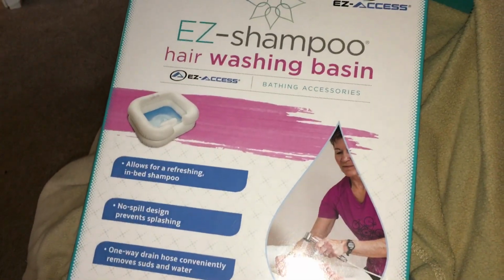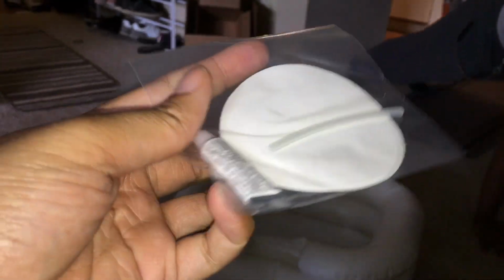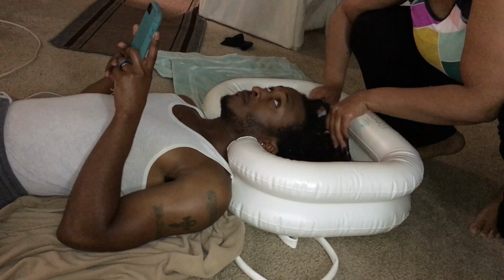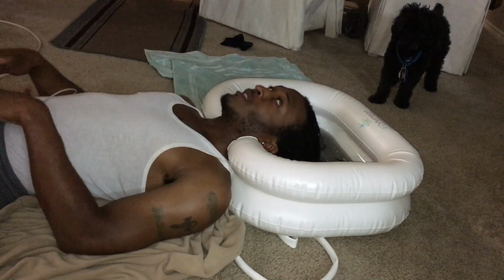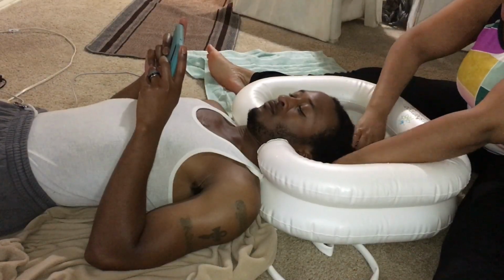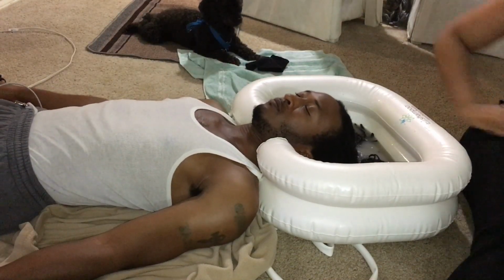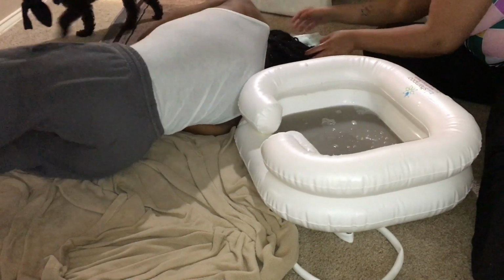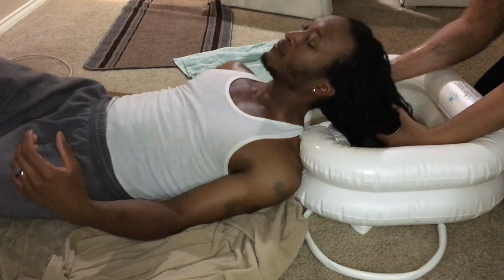The BEST Loc/Dreadlock cleaning EVER!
Hey everyone! Here are the links to the loc tools that you can use to mend or create beautiful locs. If you want to see a detailed video of how I do both mine and husbands locs, let us know!

Create your locs/ or mend broken ones
Keep your locs tighter for longer (interlocking tool)

This method and the recipe I found by Earth Mamma Medicine is AMAZING! No more are the days of my hubby and I huddling over the kitchen sink just to clean his locs! Plus, I’m starting my own loc journey so this hair basin will get double the use! Try it and you’ll never look back!

And overhead lighting from my wall light